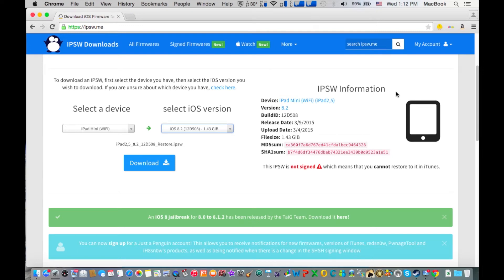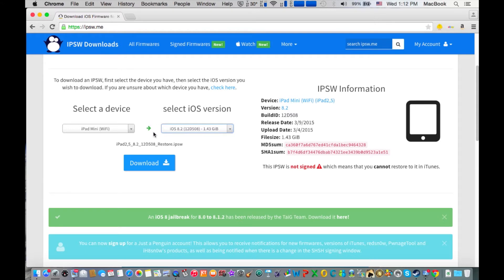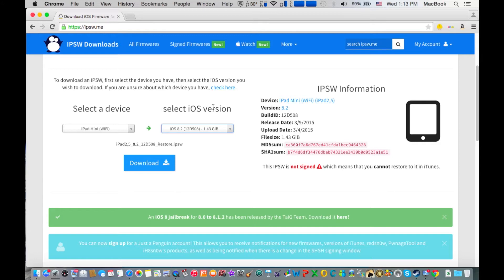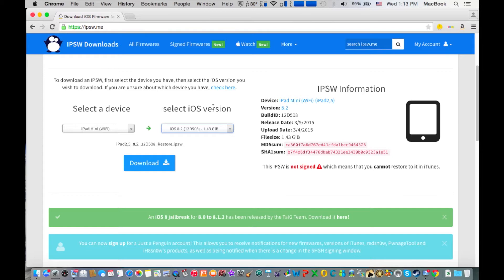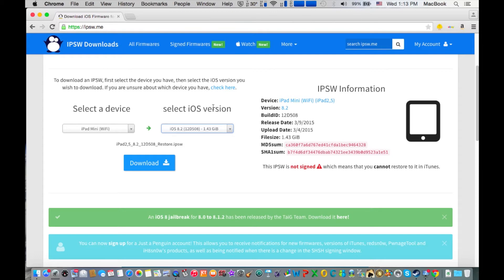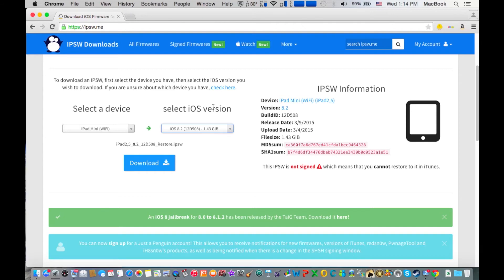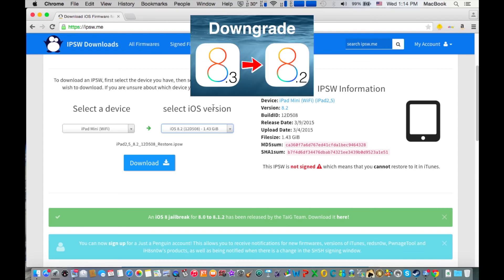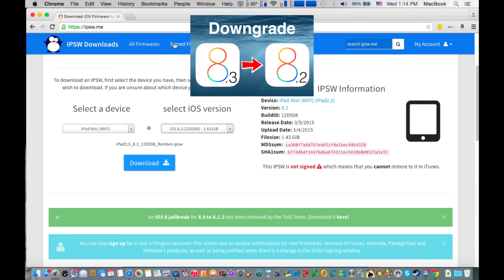EXPLAINED: Why apple stopped signing iOS 8.2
Have you heard or notice that you can't downgrade to ios 8.2 anymore? So in this video i am explaining the reason that apple has stopped signing iOS 8.2 for every apple device that can upgrade to the latest version!